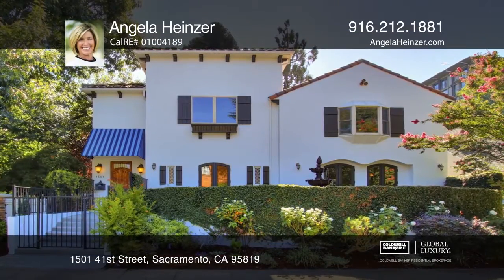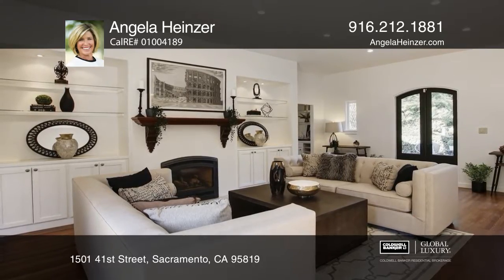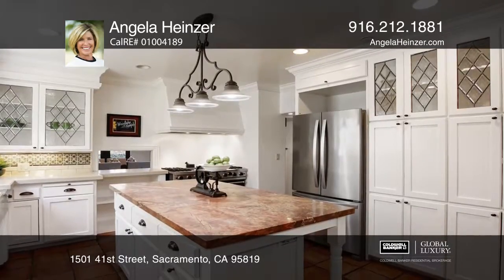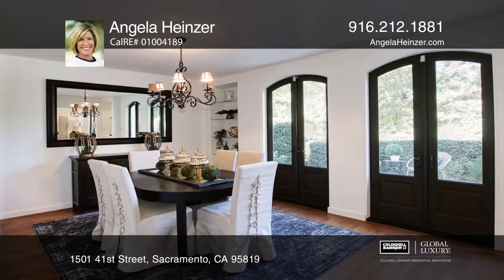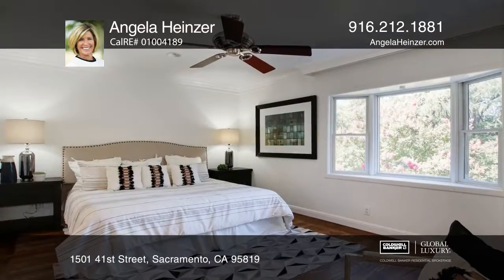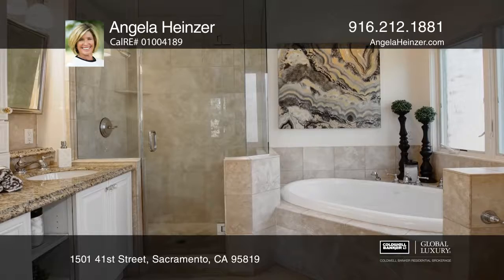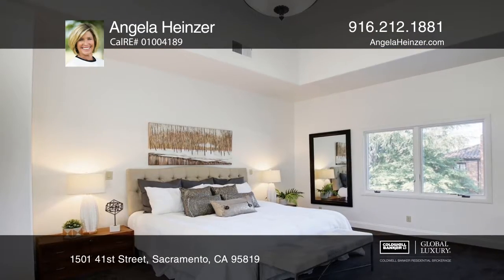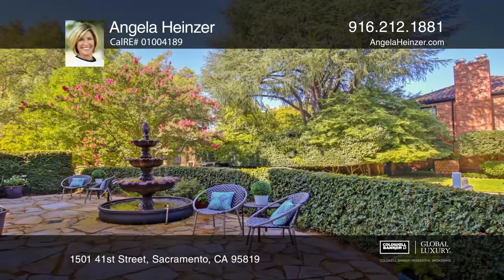1501 41st Street Sacramento, CA | ColdwellBankerHomes.com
1501 41st Street, Sacramento, CA

Great opportunity to live in the fabulous 40s. This stylish Mediterranean home lives spaciously with high ceilings and a grand entry that opens to the living room. French doors front and back open give a great indoor/outdoor feeling inviting the courtyard and charming backyard into the house. The k